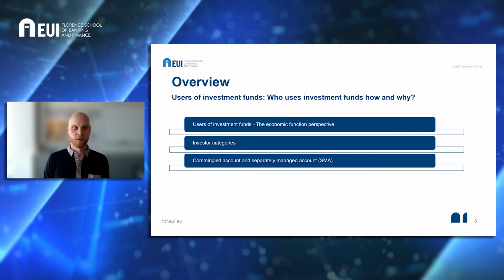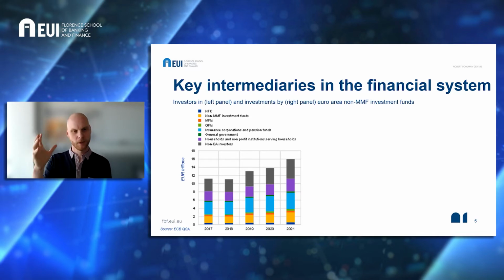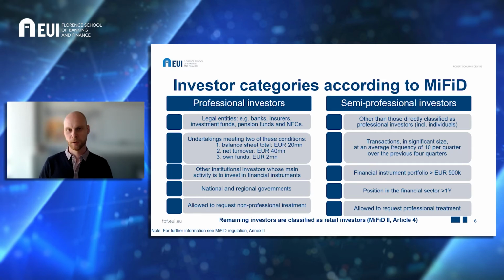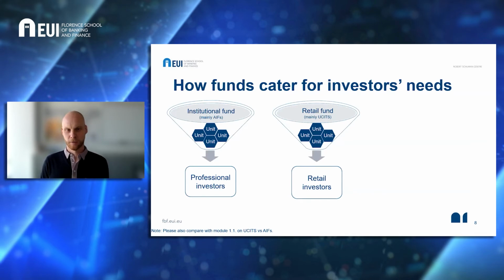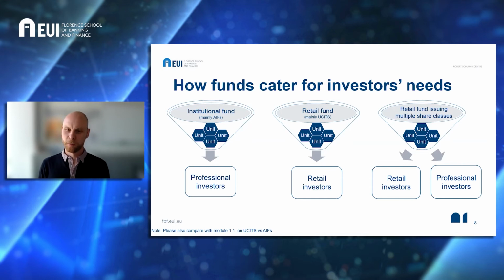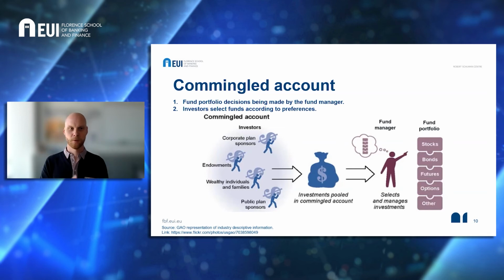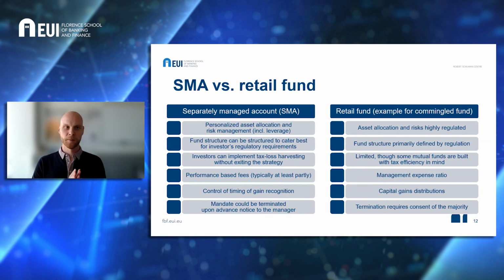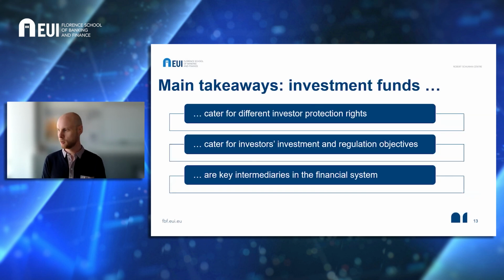Investment Funds - 1.3 | Users of investment funds